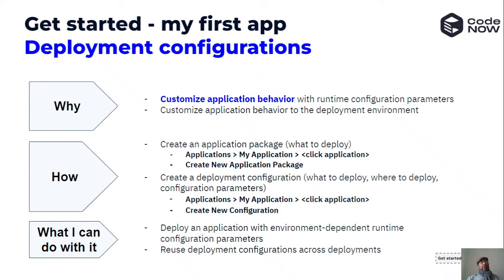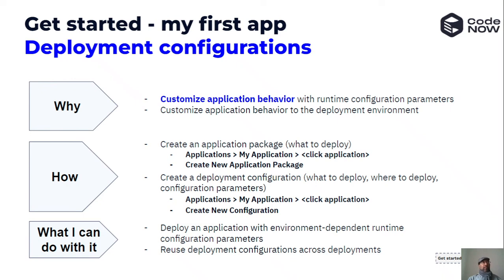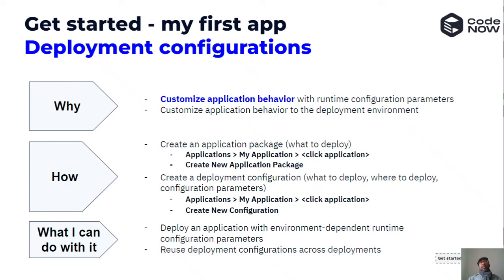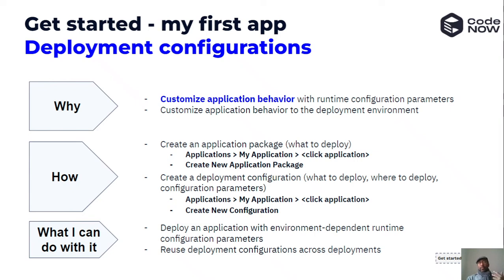Deployment configuration why?